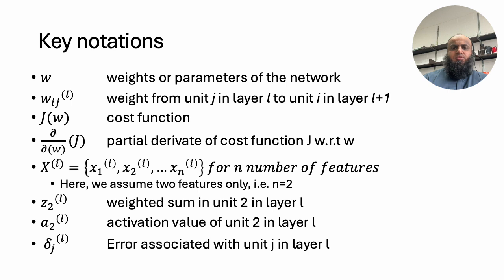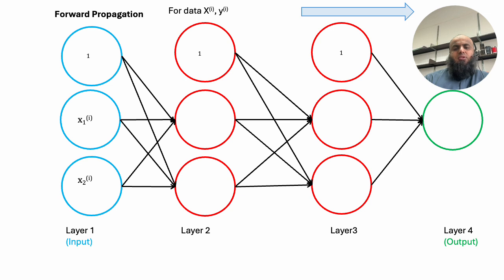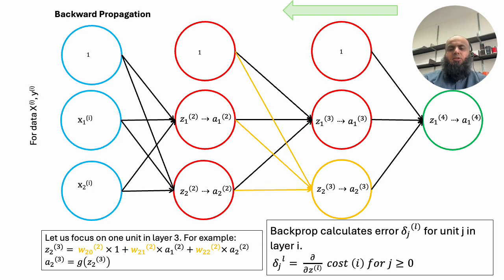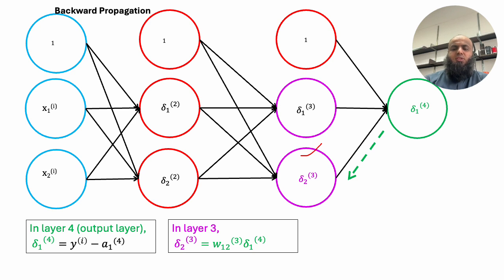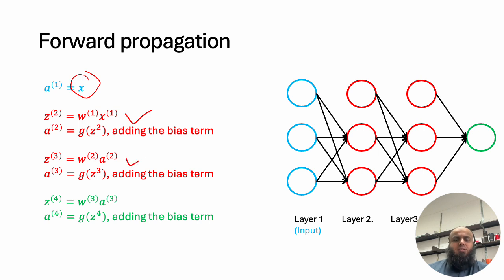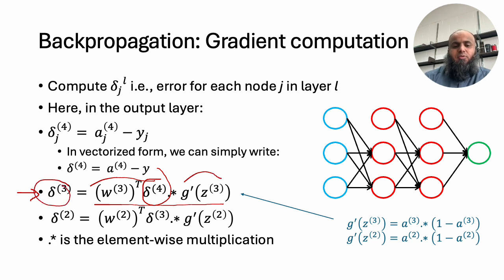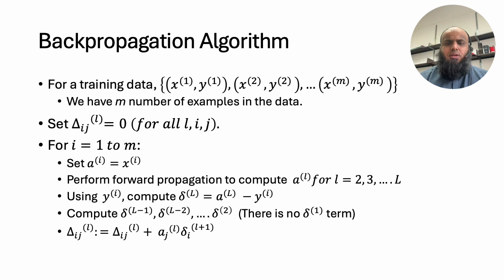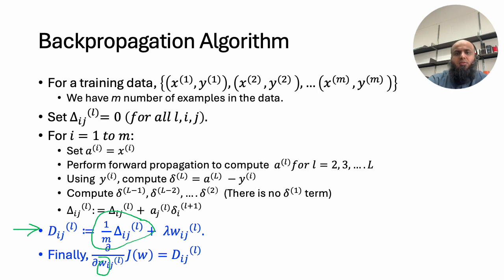What is Backpropagation Algorithm in Neural Networks | Machine Learning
Backpropagation is the backbone of modern neural network but how does it really work?
In this 15-minute video, we break down backpropagation step by step, making it easy to understand—even if you're new to neural networks!

🚀 What You’ll Learn:
✅ The intuition behind backpropagation
✅ The mathematical foundations (derivatives)
✅ How gradients are computed and updated
✅ A simple example of backpropagation in action

This video is perfect for students, AI enthusiasts, and anyone looking to demystify backpropagation without complex jargon. Whether you're preparing for a machine learning interview or just curious about how neural networks learn, this is the only explanation you need!